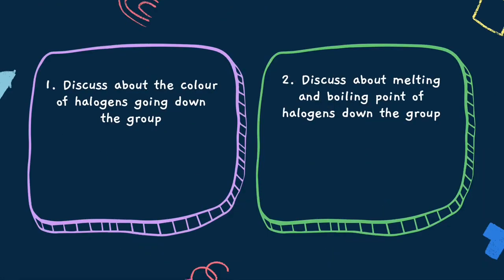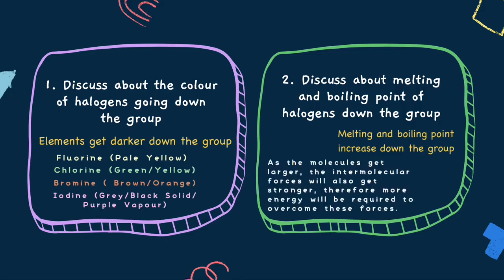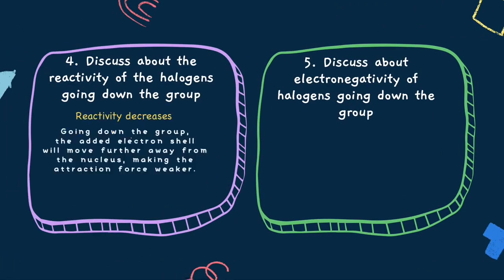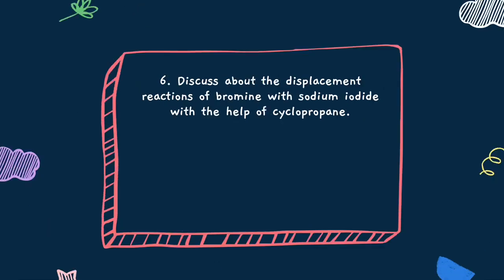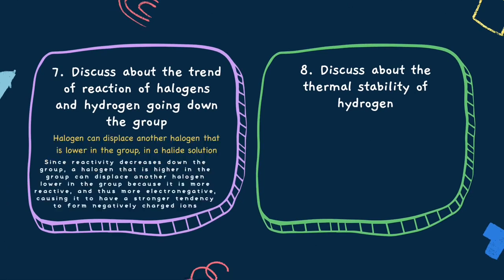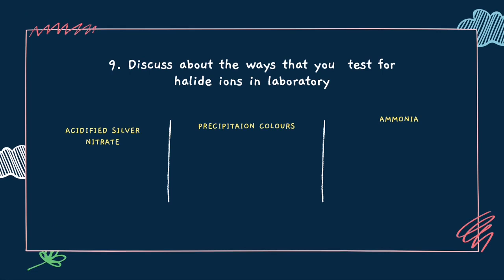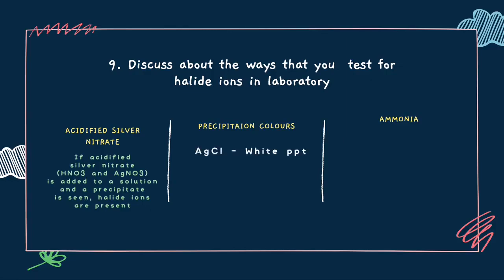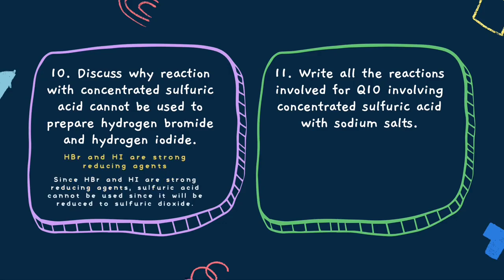GROUP 17 PRESENTATION DAVIS, JAMES,KEIRA,KENDREW, KENNETH & LINDSAY